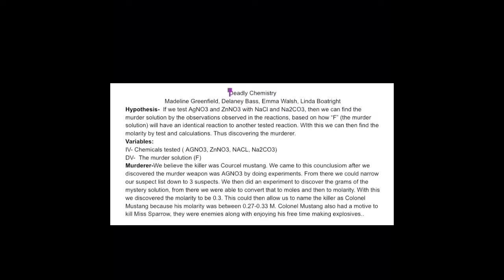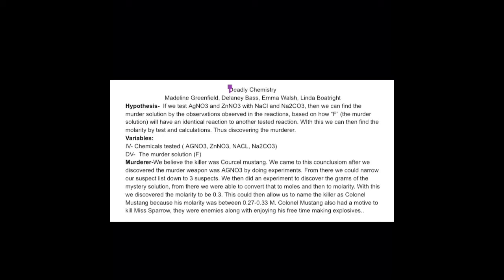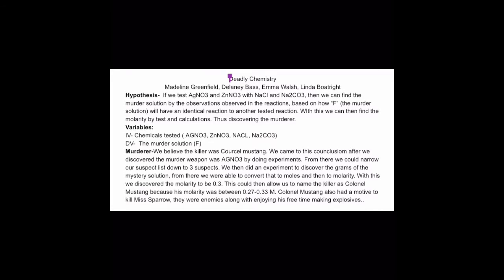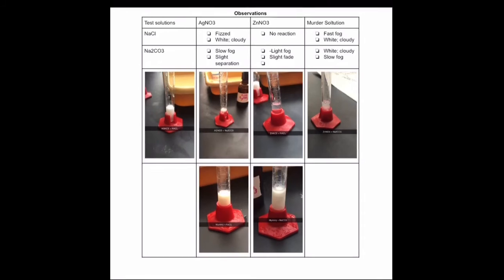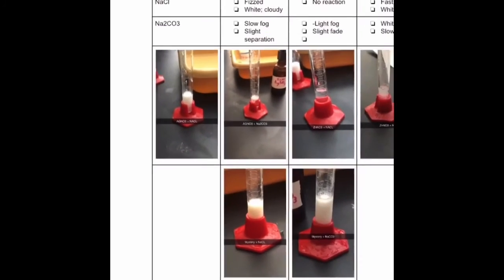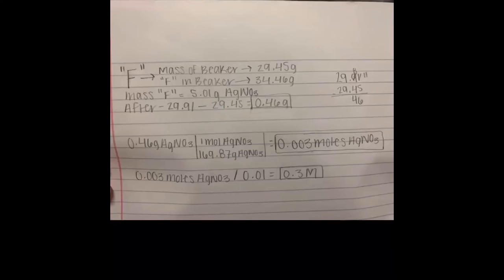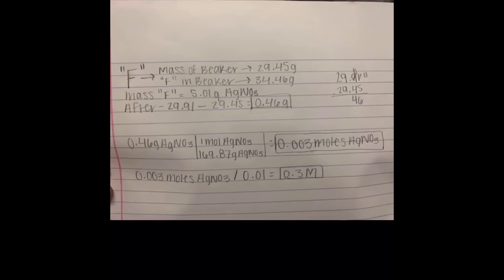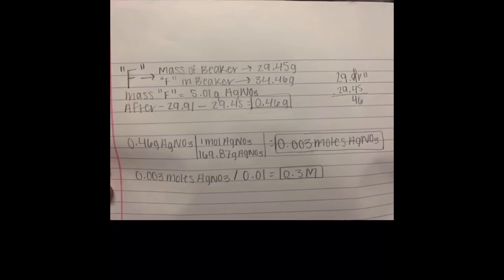deadly chem lab video